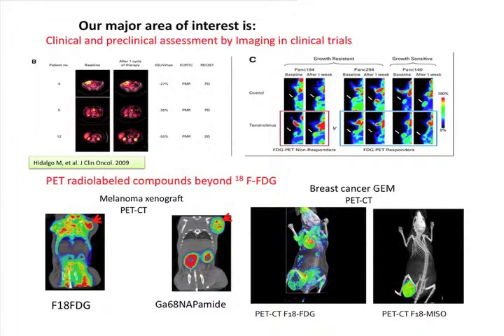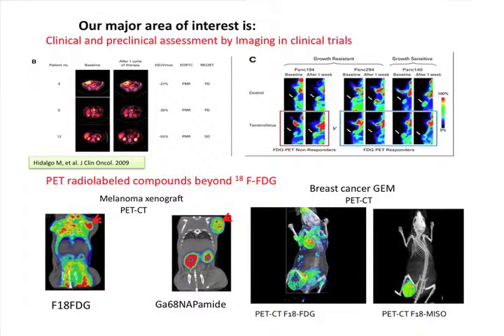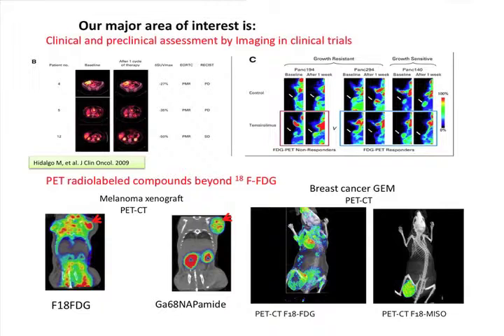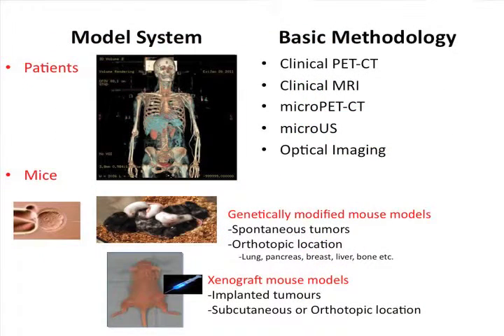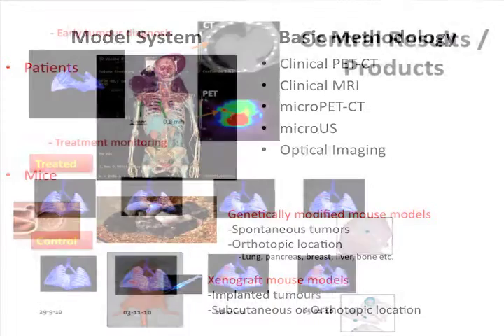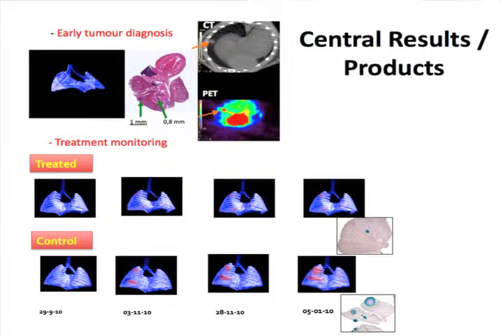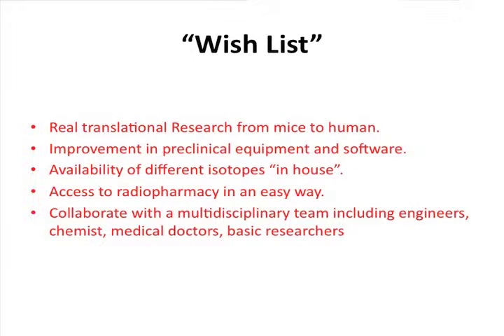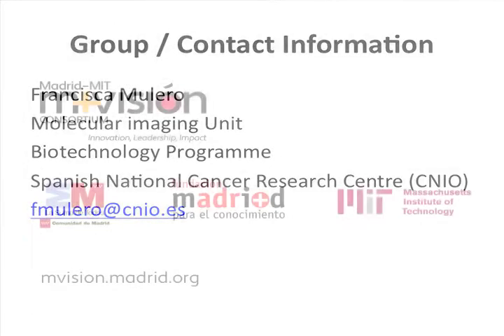PET Imaging in a comprehensive cancer research center - Francisca Mulero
Francisca Mulero presents at the M+Visión Consortium Open House in Madrid, July 19, 2012.